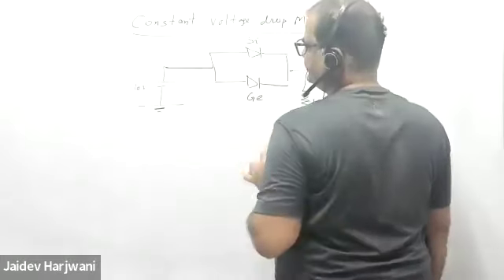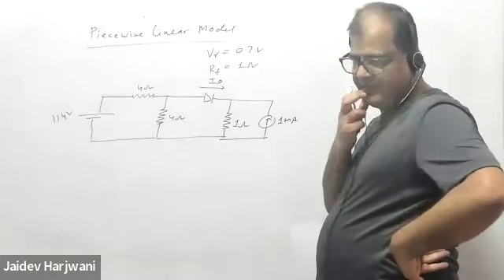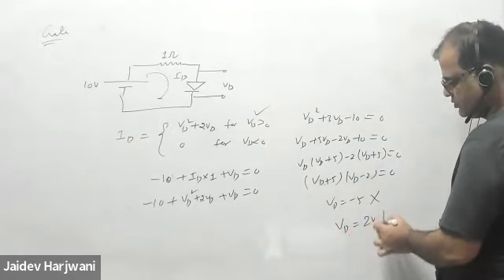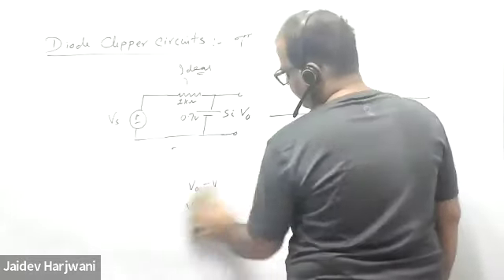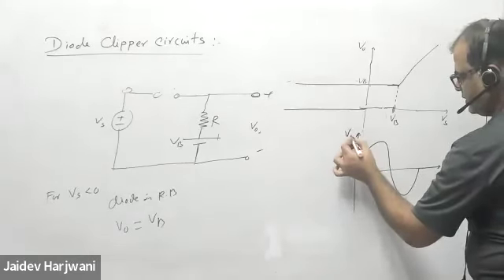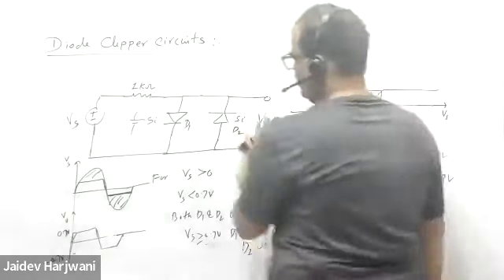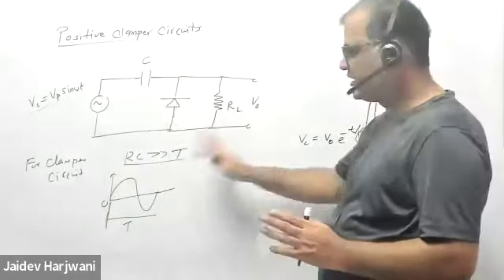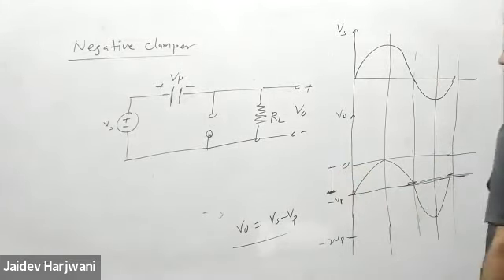Lecture 12 | Analog Electronics | Dr. Jaidev Harjwani